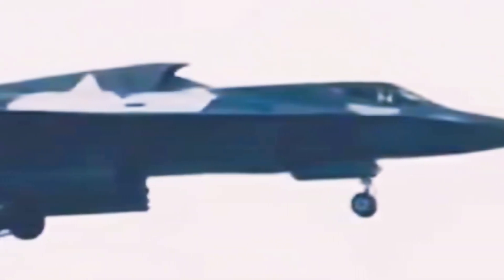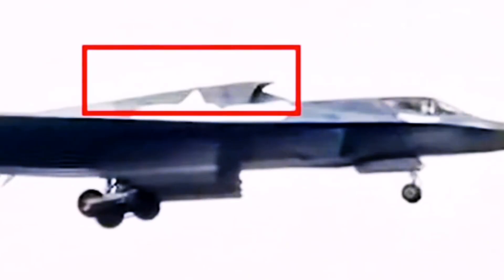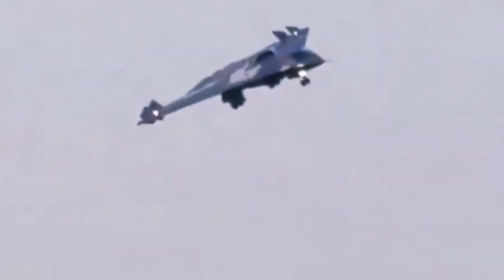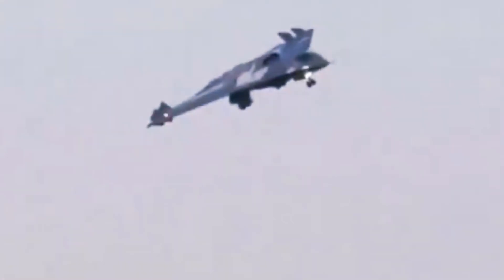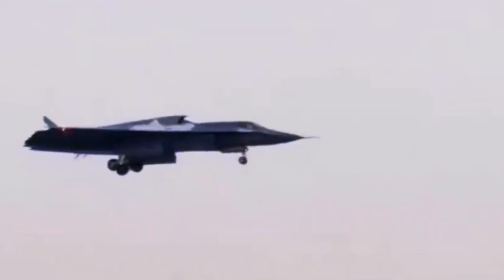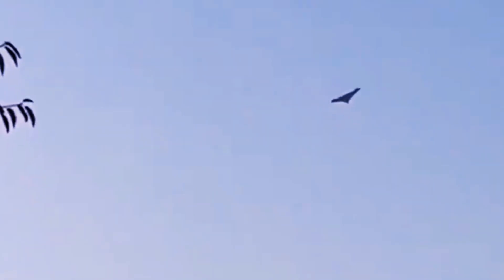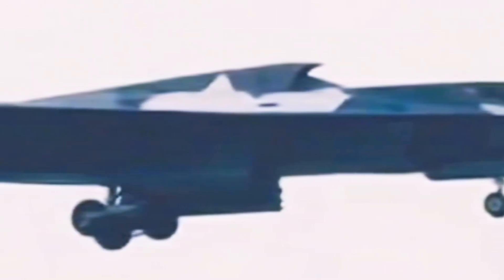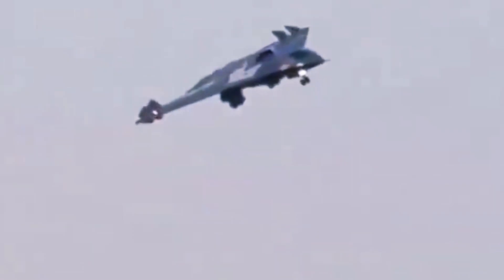中国风：六代战斗机最新试飞，侧视俯视角度清晰可见，太帅了The latest test flight of the sixth-generation fighter, too handsome!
中国六代战斗机最新试飞，显示侧面以及正面机身，非常帅气。The latest test flight of China's sixth-generation fighter jet shows the side and front fuselage, which is very handsome.